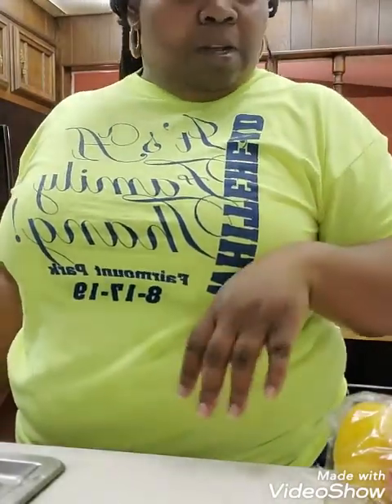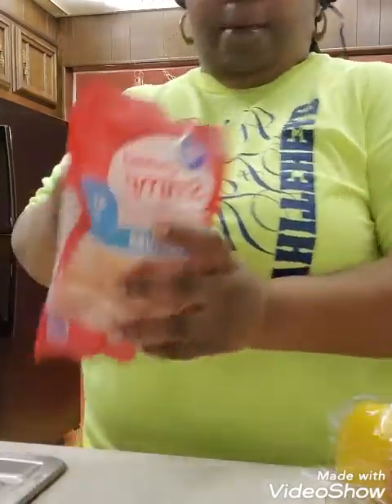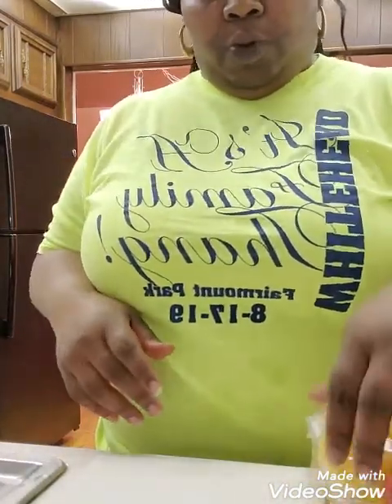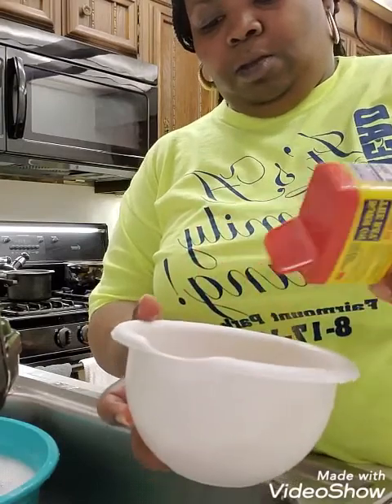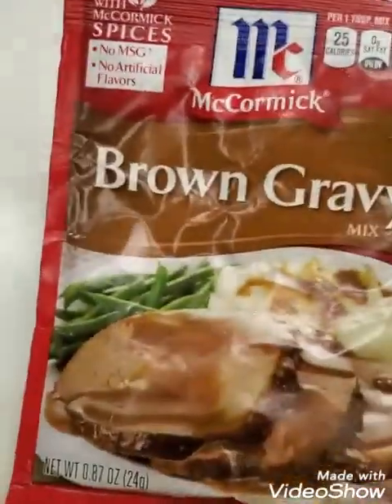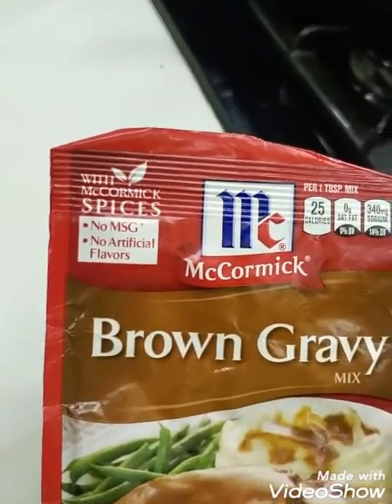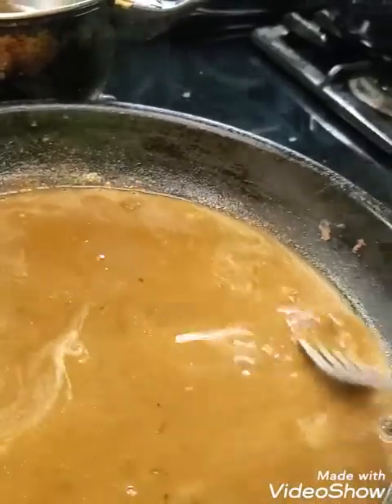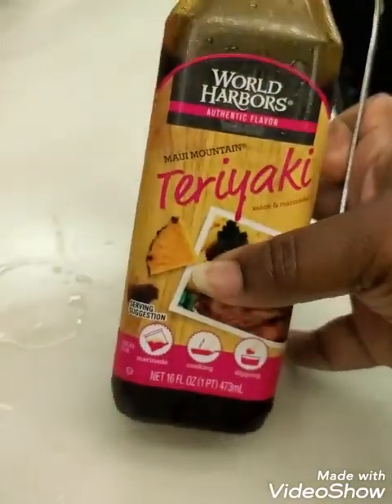Shrimp Teriyaki Stir Fry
Ingredients
Bag of shrimp
Mix bell peppers
Broccoli
Brown gravy
Teriyaki sauce
I also add mince garlic which i didn't show on camara